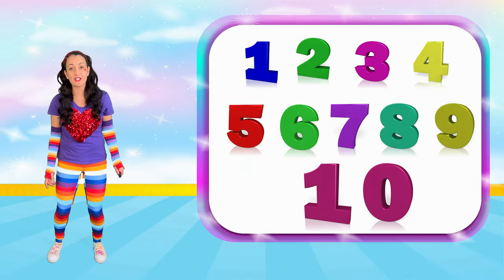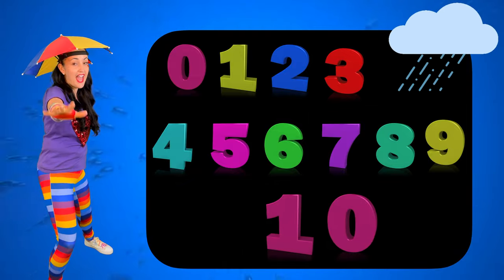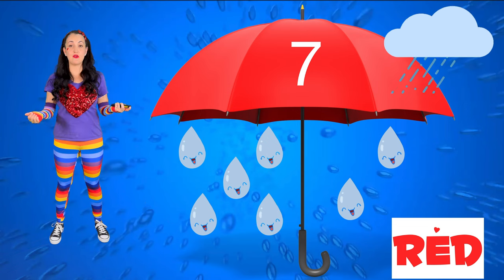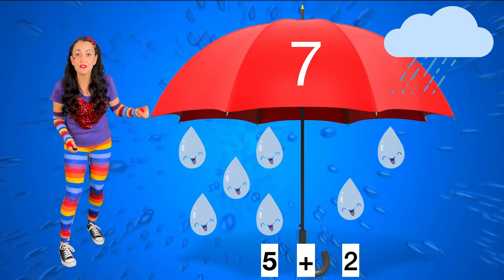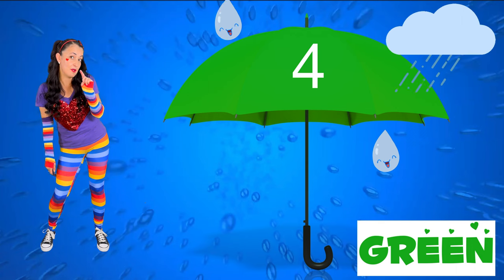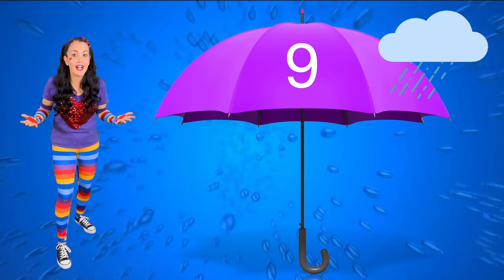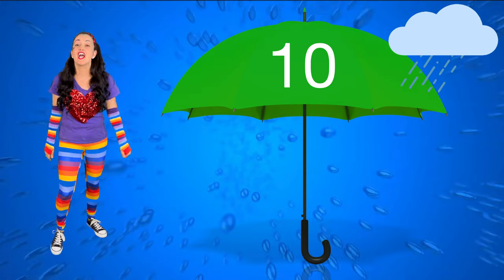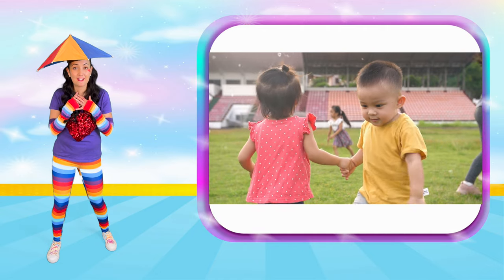Learn to Count Raindrops 1-10 with Ms. Diana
Join Ms. Diana on a delightful journey as she counts numbers 1-10 forward and backward using raindrops! In this educational video, she makes learning fun by associating numbers with raindrops on umbrellas. Not only will you master counting, but you'll also explore vibrant colors and addition sentences for each sum. Let's engage with numbers in a playful and interactive way!

Spanish:
Únete a la Srta. Diana en un encantador viaje mientras cuenta los números del 1 al 10 hacia adelante y hacia atrás ¡usando gotas de lluvia! En este video educativo, ella hace que el aprendizaje sea divertido al asociar los números con las gotas de lluvia en los paraguas. No solo dominarás el conteo, sino que también explorarás colores vibrantes y frases de suma para cada resultado. ¡Vamos a interactuar con los números de una manera lúdica e interactiva!

✅ About Diana's Learning Corner:
Diana's Learning Corner offers FUN, ENGAGING, AND EDUCATION videos for young children looking to learn or improve their skills in Spanish, English, Math, Reading, and more. In her videos, Diana uses her teaching experience of almost 10 years in the classroom. Diana She has been a substitute teacher, educator assistant, 5th grade bilingual math teacher, and bilingual kindergarten teacher.

Diana has taught Spanish for many years, as well as English and Spanish through virtual settings. Her videos will show you the passion and energy she puts forward in her teaching. Parents and children have never been disappointed.

Diana is very upbeat and gets her students to participate in their learning, most importantly by making it fun.
Diana's Learning Corner is a fun learning environment where your child can enjoy learning.
Happy Learning with Diana's Learning Corner!